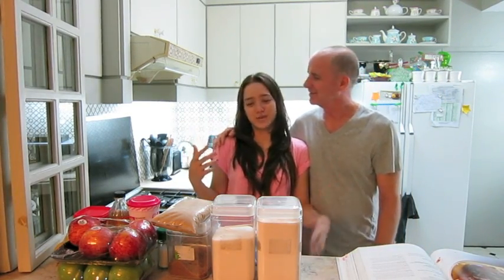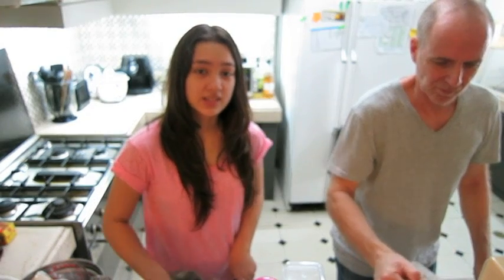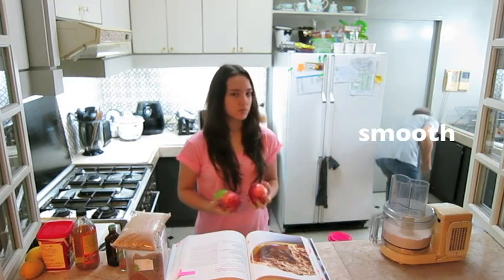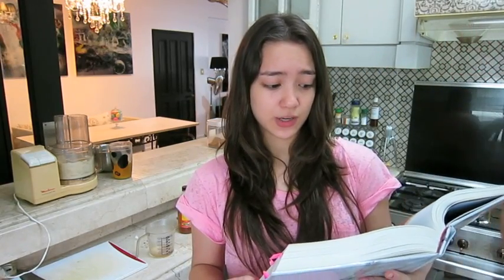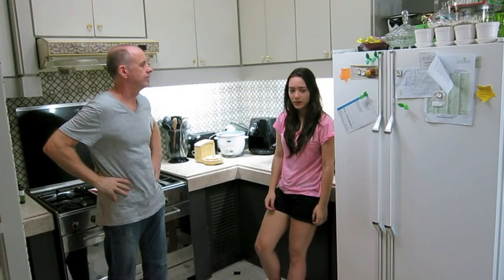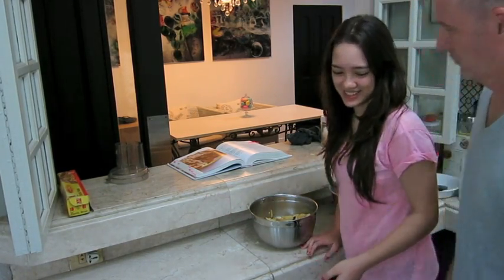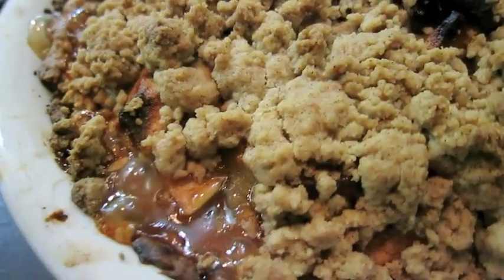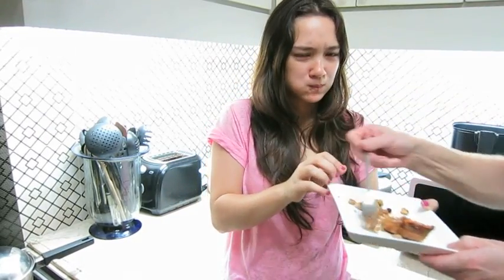Pepper Bakes: Apple Cinnamon Pie | Recipe in description!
Pepper bakes a fantastic Apple Cinnamon Pie with Raisins and Crumb Topping with her special baking assistant! Wowza this is a must-try recipe!! Recipe below!

F A V O R I T E

S H A R E    O N    T W I T T E R

S H A R E    O N    F A C E B O O K

T E L L    Y O U R    F R I E N D S

H A H A , Y A Y !

If you read this far down,
comment: "Your Apple Pie is very a-peel-ing!"
haha, okay!